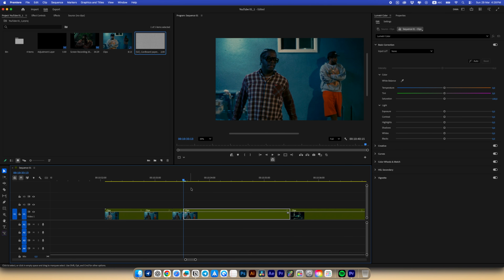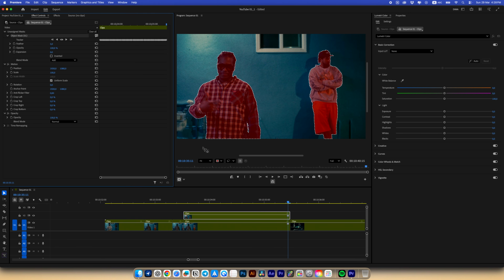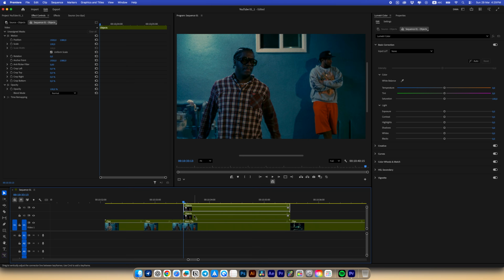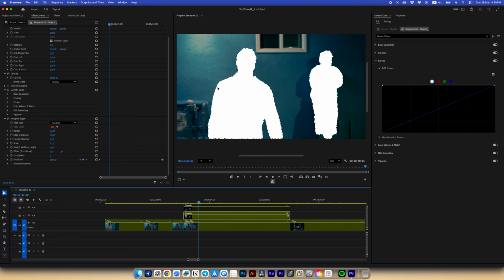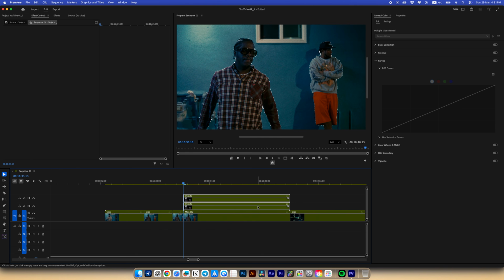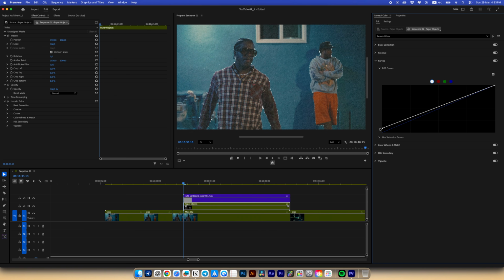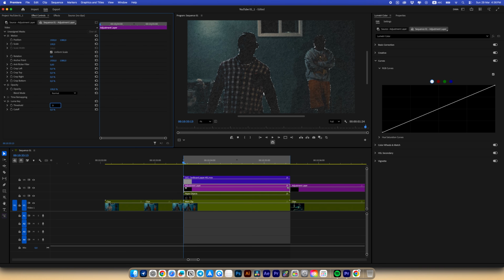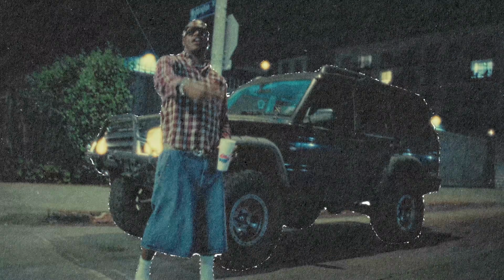Create This Realistic Paper Effect in Premiere Pro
In this tutorial, I’ll show you how to isolate your subject using the Object Mask Tool, build animated paper edges, and turn it into a clean, stylized look using simple effects.

Fast, clean, and perfect for short-form content.

Feel free to use timecodes:
00:00 Intro
00:25 Let's start
04:25 Final Thoughts